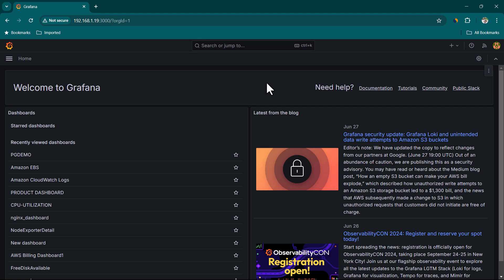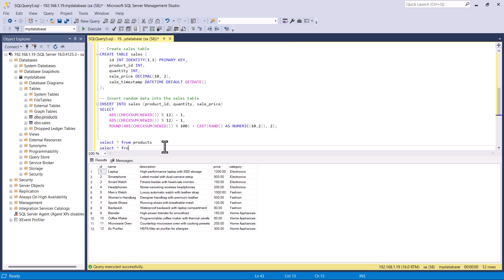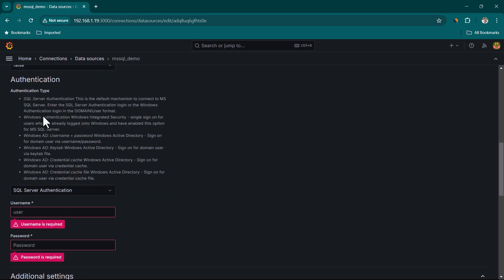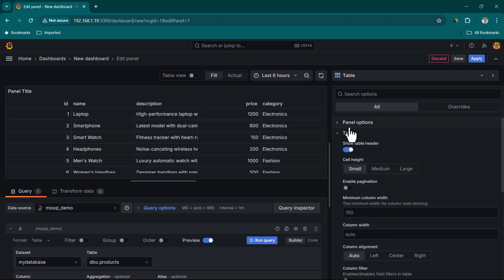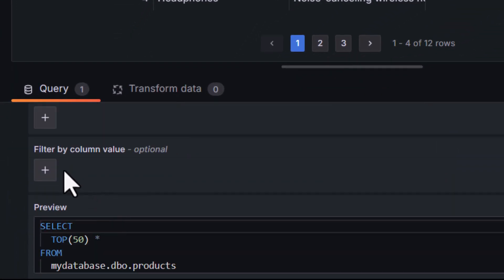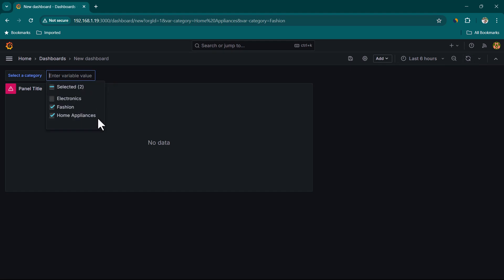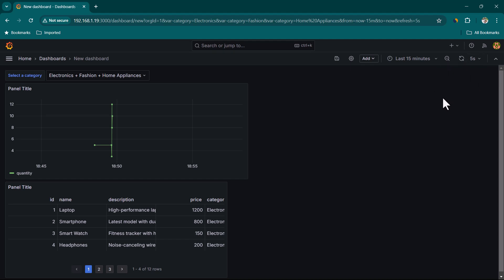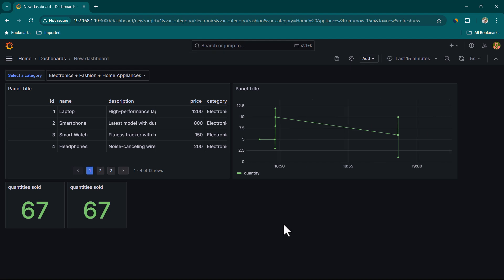Unlock Powerful Insights: Build an Amazing Grafana MSSQL Dashboard & Query Tutorial!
## Description: 🌟 Dive into the dynamic world of data visualization with Grafana! This tutorial guides you through the process of connecting Grafana to a Microsoft SQL Server database, creating informative dashboards, and using variables for enhanced flexibility. 📊 We start by setting up a new database and populating it with sample tables and data using SQL Server Management Studio. From there, we configure Grafana to connect to the SQL Server, walking you through the connection setup, including SSL and authentication options. Once connected, learn to construct dashboards by adding panels that show your data in various visual forms. 🎨 We'll explore how to use different visualization types and configure pagination and filters to handle large datasets efficiently. The tutorial also demonstrates how to add dynamic filters using variables to update dashboard data interactively. By the end of this session, you'll have a comprehensive understanding of how to manipulate data using Grafana's custom SQL queries, ensuring you have the tools you need to turn raw data into actionable insights. 🚀 Don't forget to ensure your SQL user permissions are read-only to prevent any unwanted changes! For any questions, drop them in the comments below. Happy learning! 😊

## Chapters:
00:00:00 Introduction & Overview
00:00:15 Creating a Database and Tables
00:00:39 Inserting Sample Data
00:01:19 Verifying Data in SQL Server
00:01:42 Connecting Grafana to SQL Server
00:02:37 Setting Up MSSQL Data Source in Grafana
00:03:07 Creating a Dashboard in Grafana
00:03:30 Visualizing Product Data
00:04:04 Adding and Configuring Filters
00:05:00 Enabling and Using Variable Filters
00:06:31 Adding Trend Lines with Sales Data
00:07:52 Using Custom SQL Queries
00:08:33 Security Considerations for SQL Queries